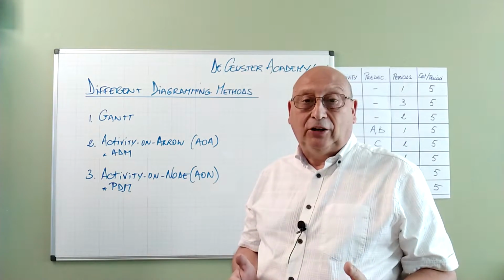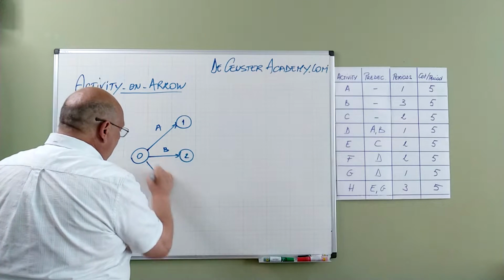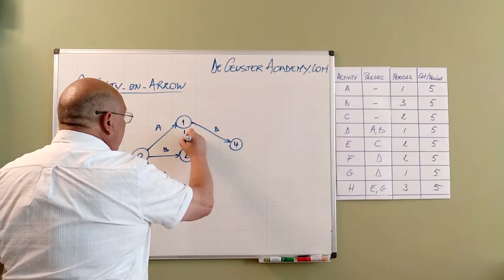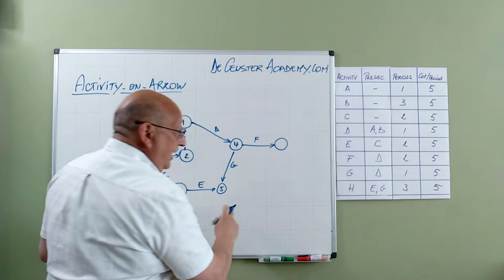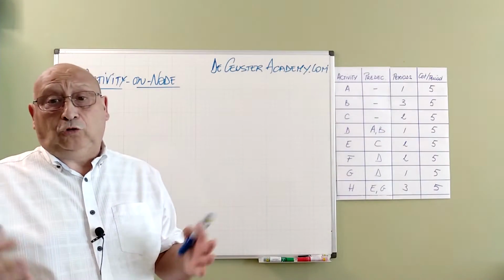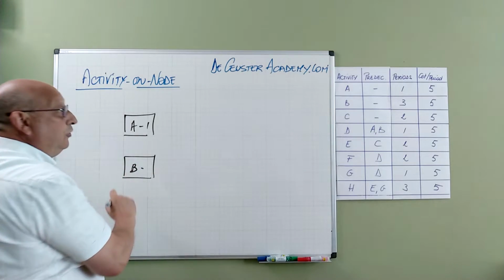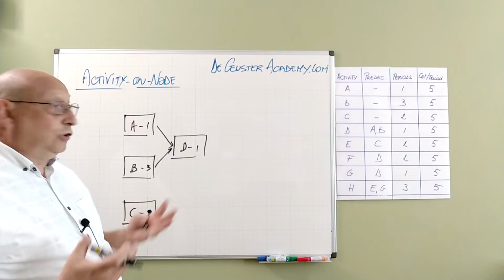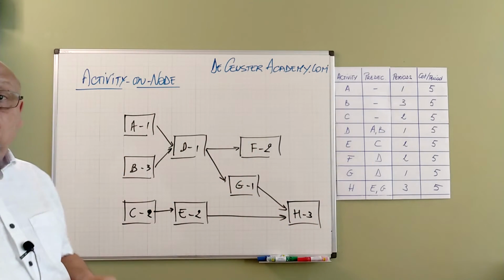How to create a precedence diagram?